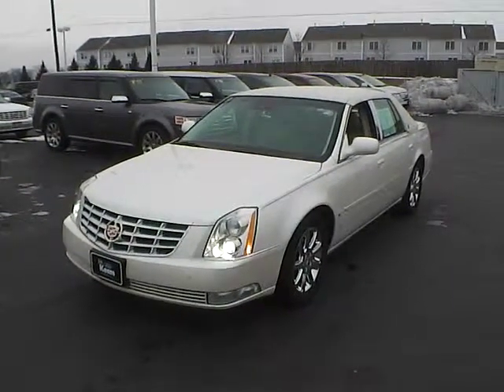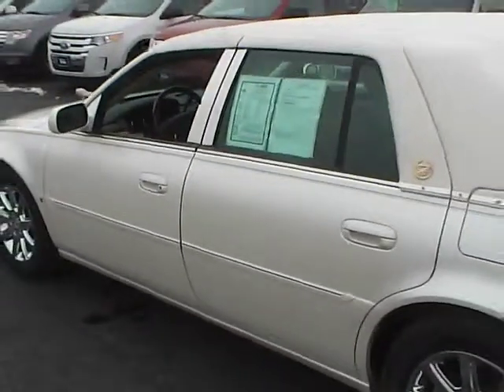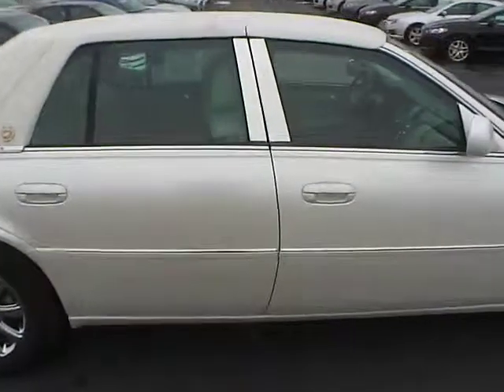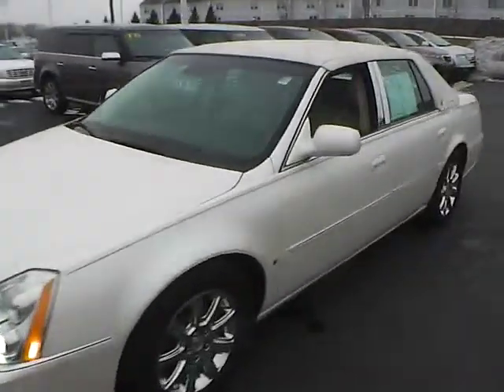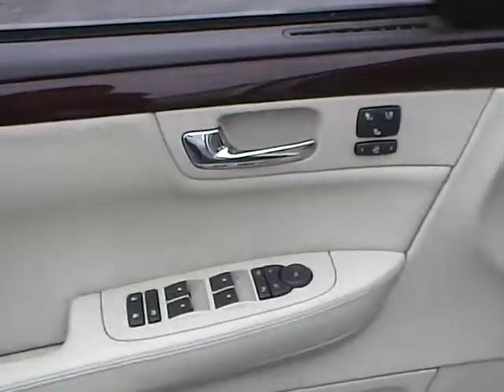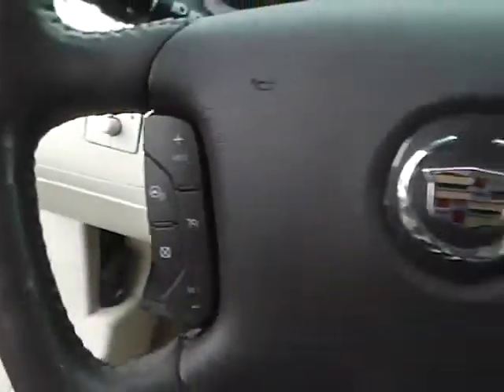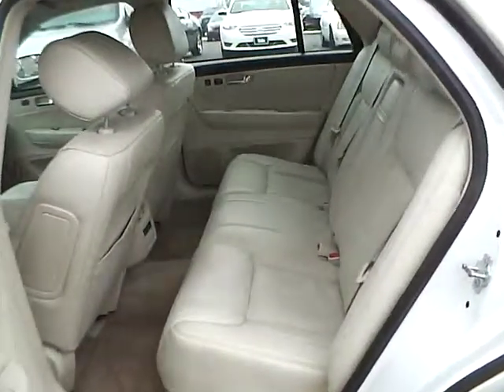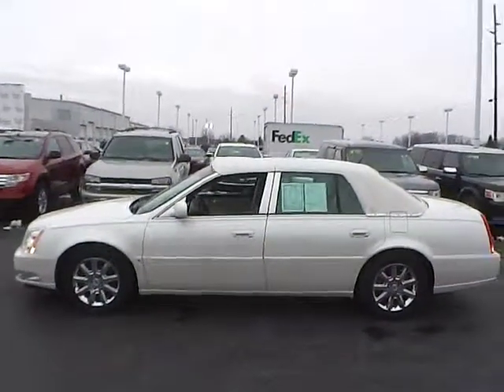2008 Cadillac DTS w/1SA For Sale Columbus Ohio